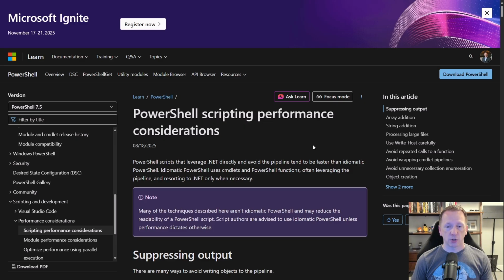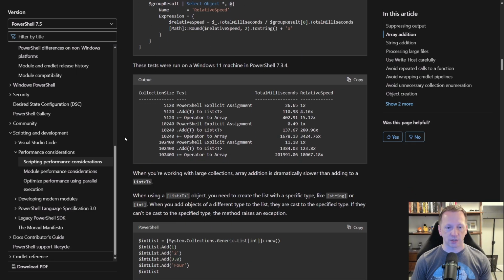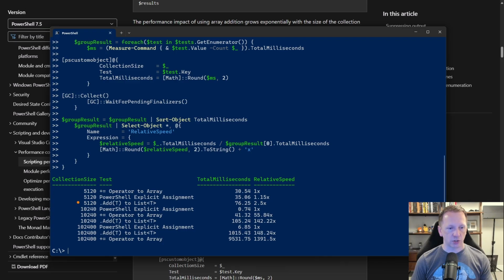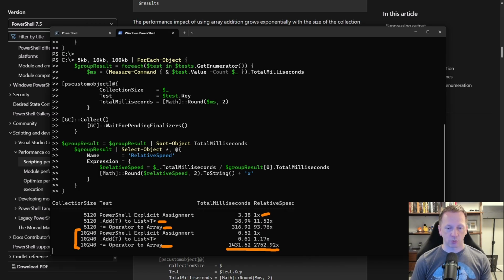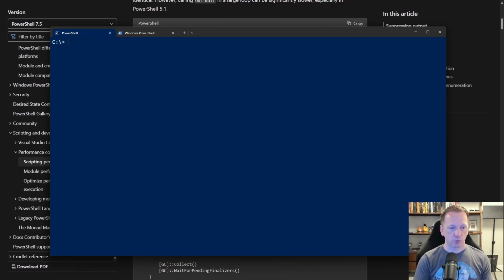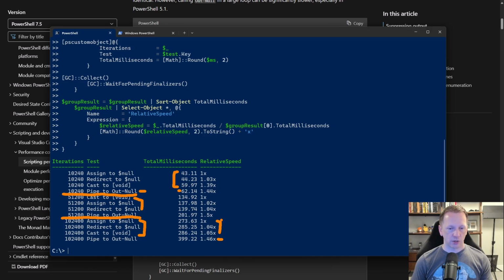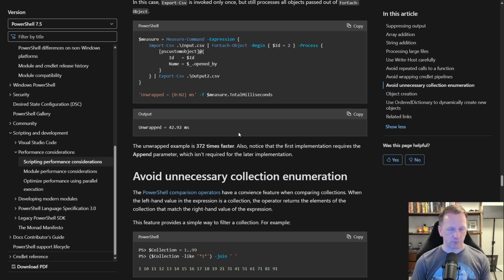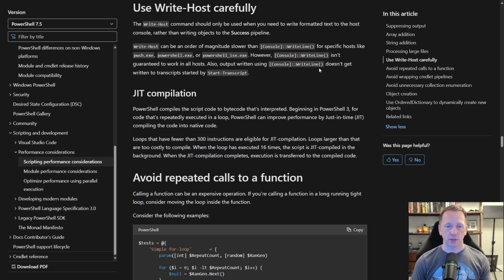Make Your PowerShell Scripts Faster!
Boost your PowerShell scripts with performance tips! ⚡ In this video, I show you how to speed up array addition, suppress unwanted output, and wrap cmdlet pipelines for cleaner, faster code.

⏰ Chapters ⏰
00:00 Introduction
00:42 Idiomatic PowerShell
01:52 Array Addition
08:46 Suppressing Output
13:13 Wrapping Cmdlet Pipelines
17:25 Summary